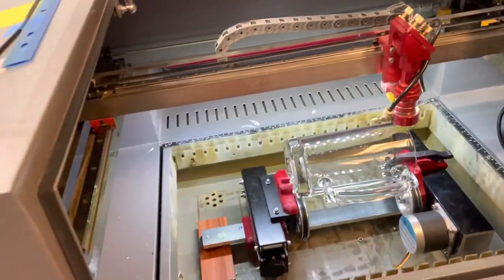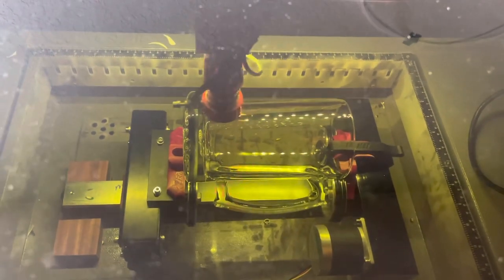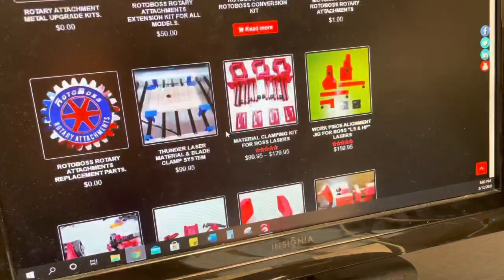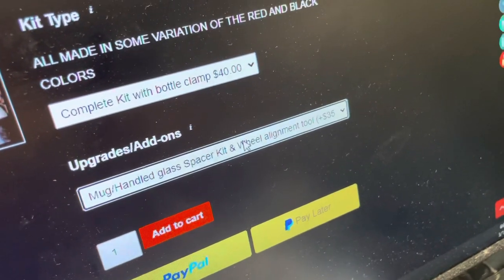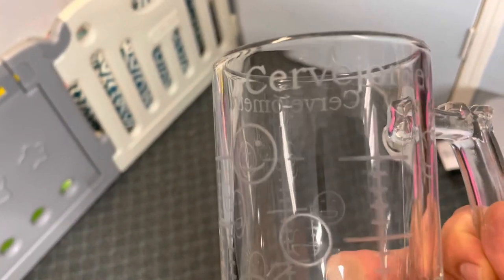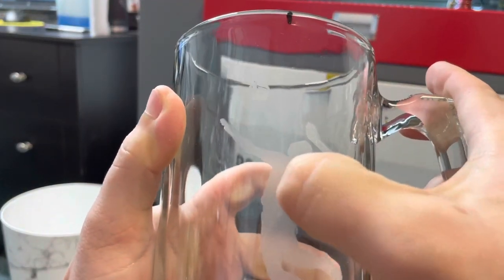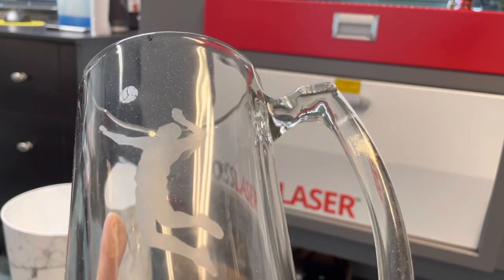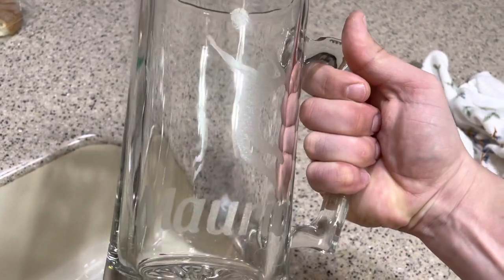How I laser engrave glass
This is a short video I wanted to share with everyone on my process of how I laser engrave glass. This is currently how I am doing it. If I find some better method later on I will do an updated video on it.